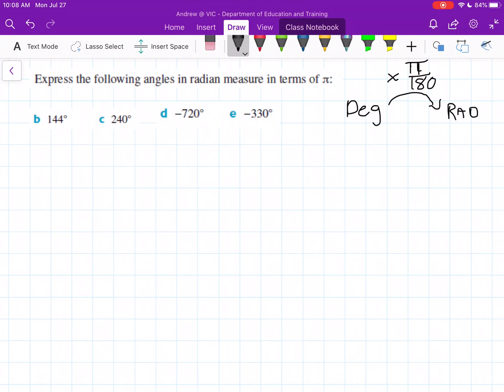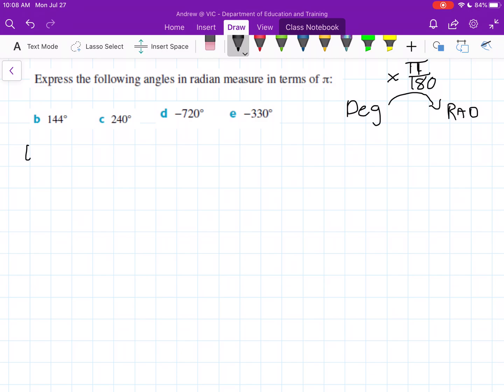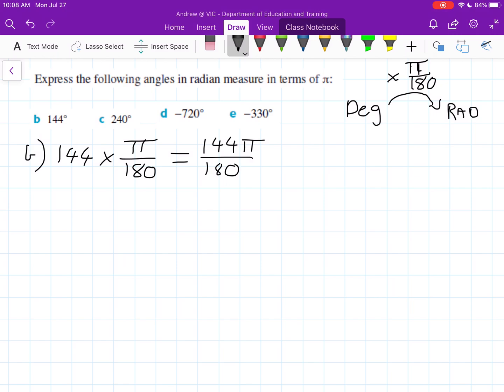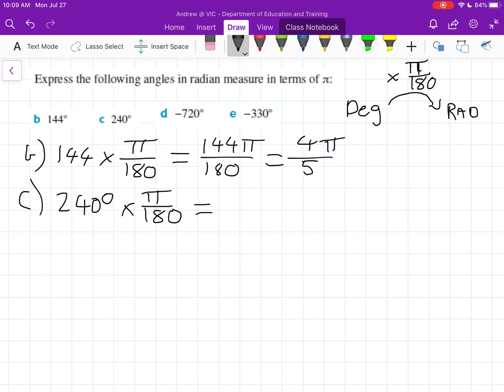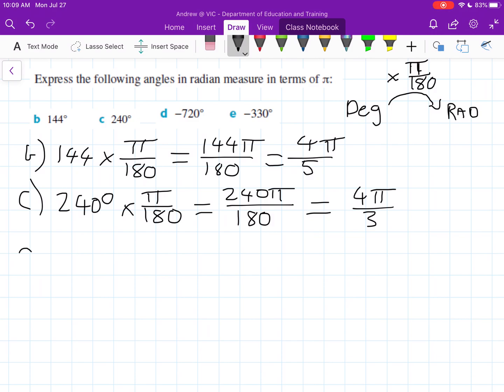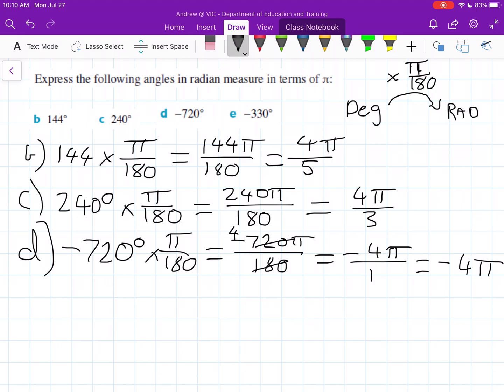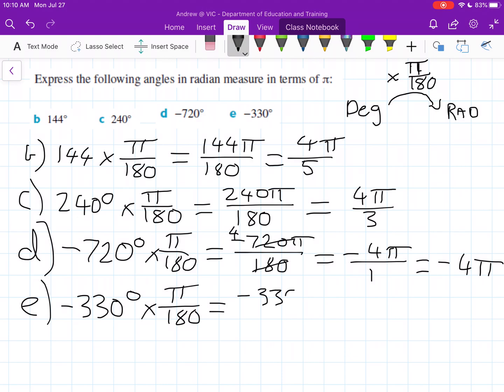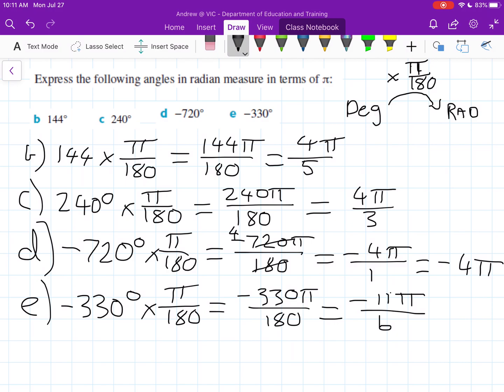Trigonometry and Circular functions: Degrees to Radians